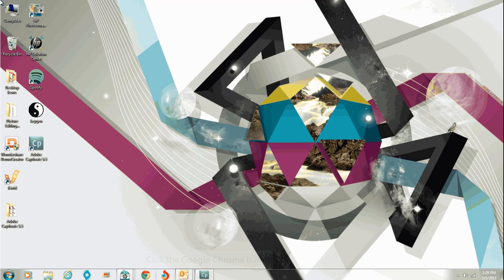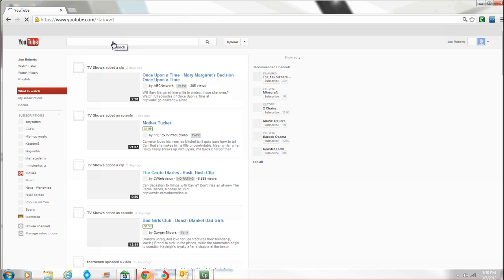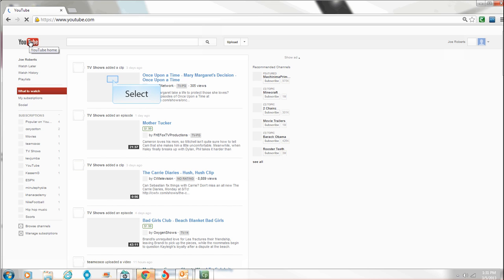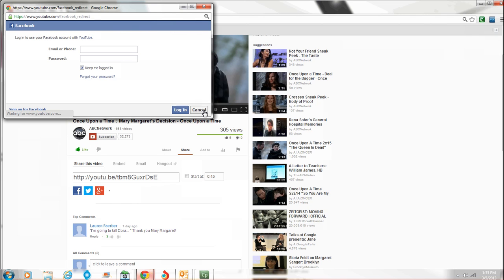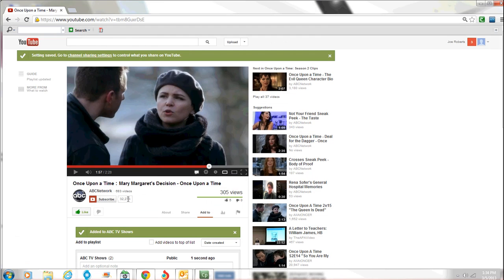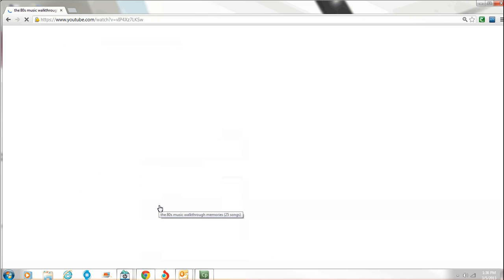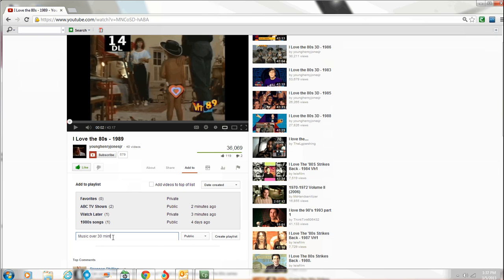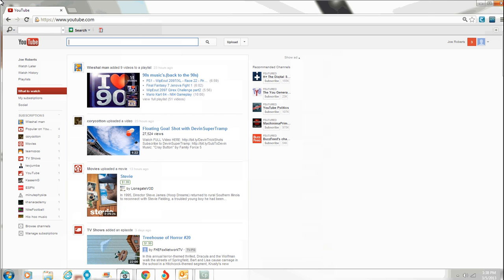How to use Youtube Part 1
This is a simple demonstration of how to navigate through Youtube.  Remember you must be logged in to your Gmail account in order use the custom functions that Youtube offers.  If you have not set up a gmail account I have a demo video for that as well on my channel.